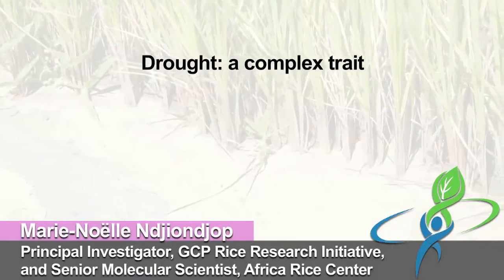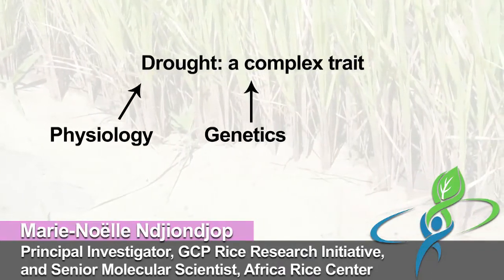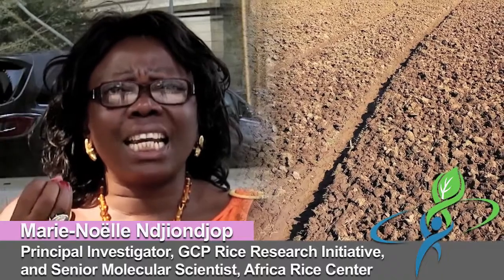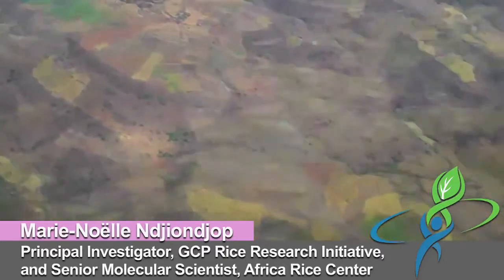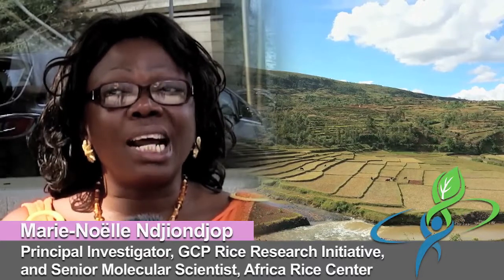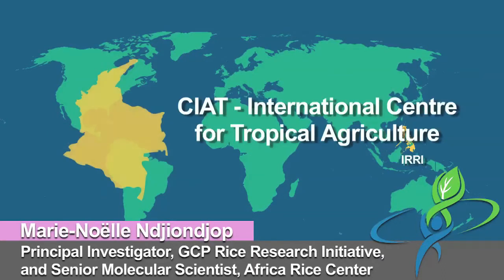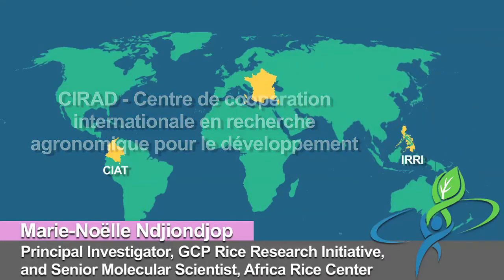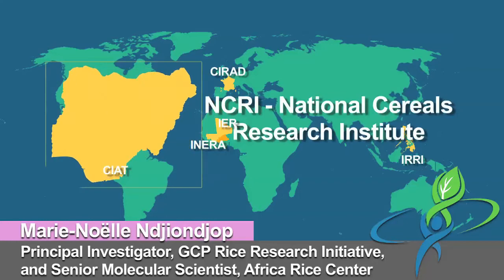Q&A on rice research in Africa with Marie-Noëlle Ndjiondjop (Full-length video)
To rapidly navigate to your topic of interest, pause the video in the first few seconds when the index appears, and click on the topic.

Marie-Noëlle Ndjiondjop, Senior Molecular Scientist at Africa Rice Center, is also the Principal Investigator for GCP's multi-institutional rice research in Africa to improve rice for drought and other constraints. As team leader, she touches on the progress and challenges in their work. She spans tools, methods, capacity building, and, most importantly, partnerships and collaborations. Molecular breeding has greatly speeded up progress and accuracy in developing improved rice varieties.